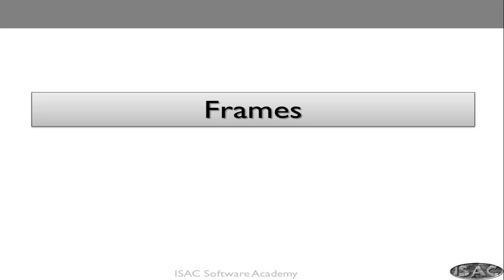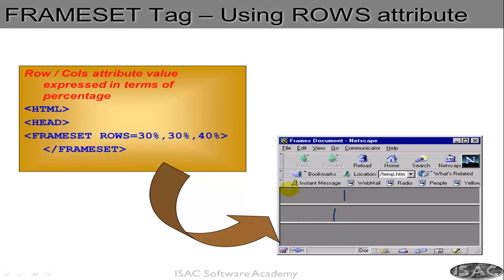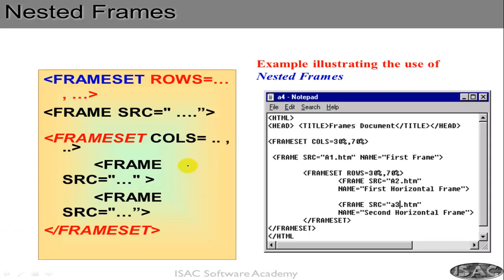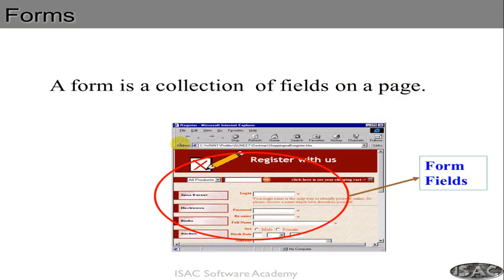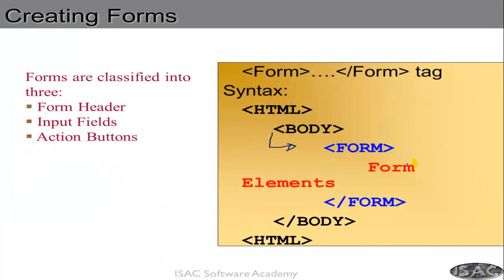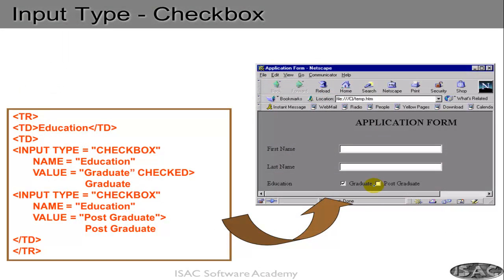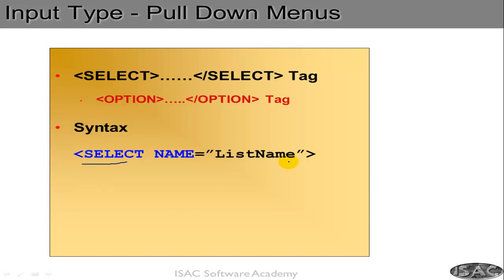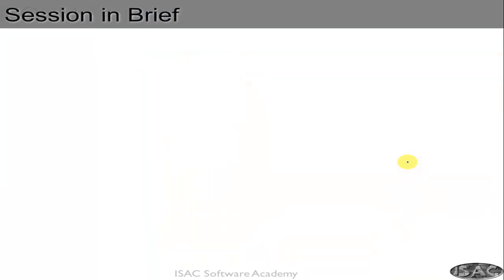HTML Chapter 4 - Frames, Forms, Input Elements